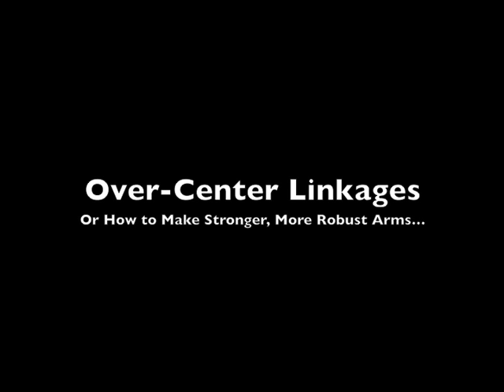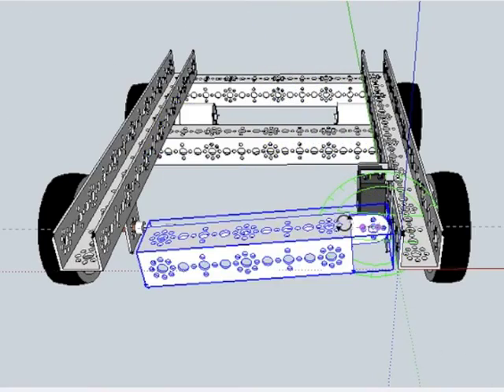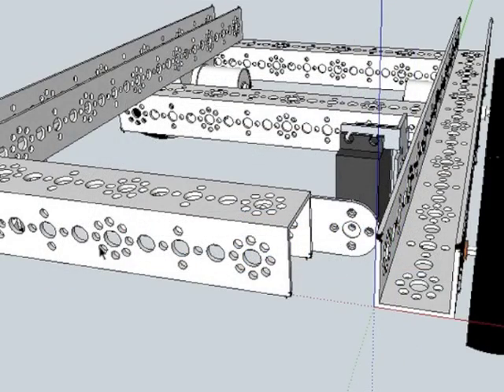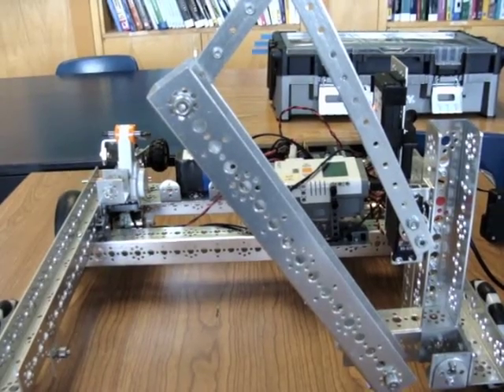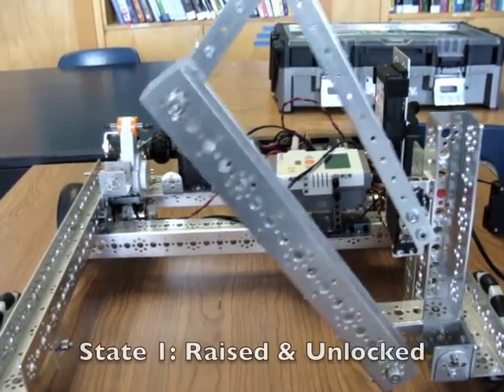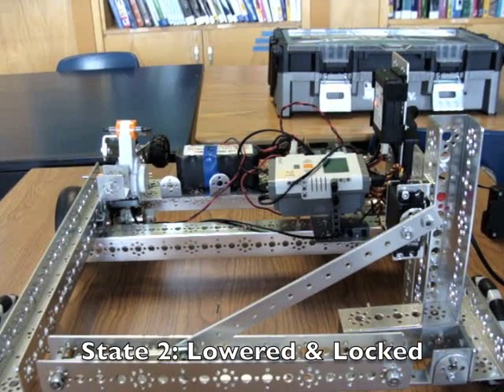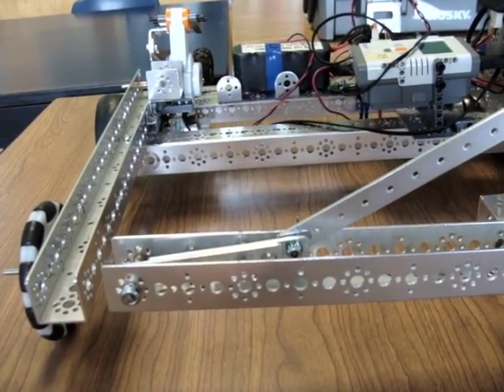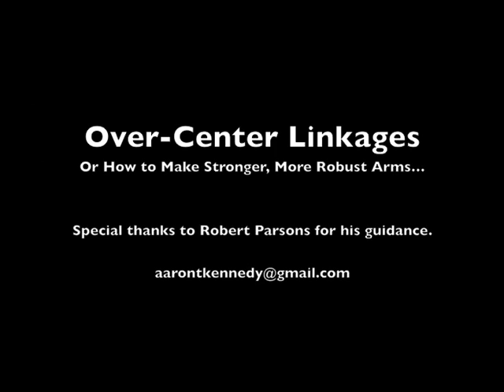Over-center Linkages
Use over-center mechanisms or linkages to make your robot arms more robust.